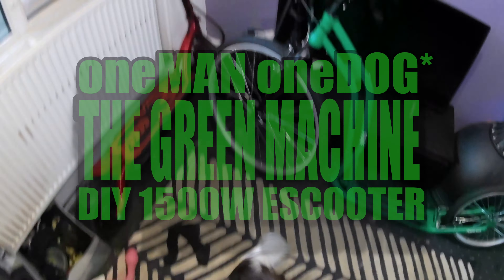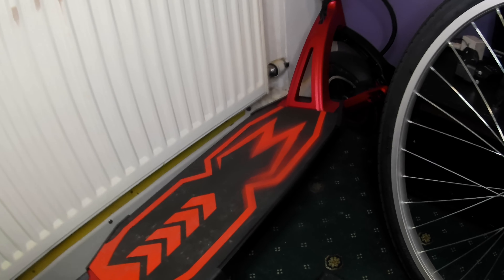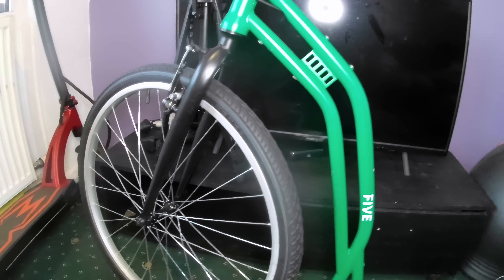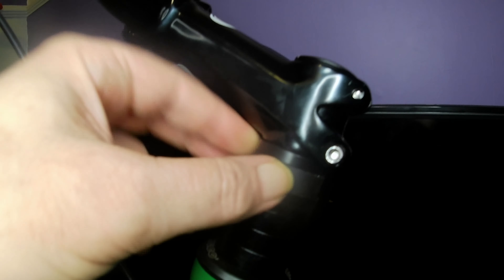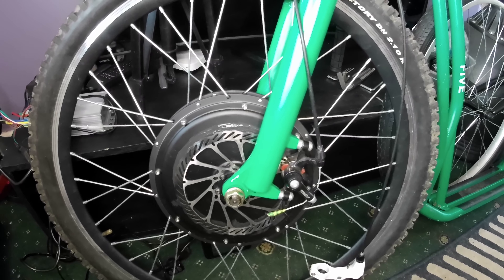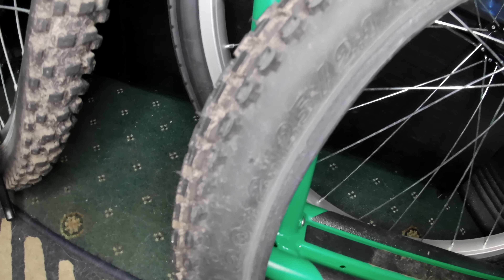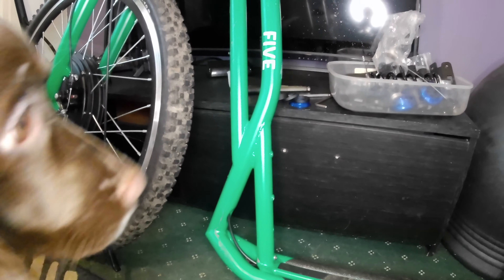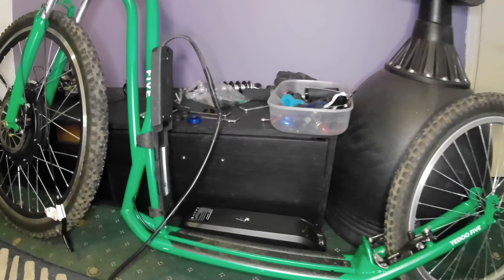THE GREEN MACHINE : DIY 1500W ELECTRIC SCOOTER (Escooter) BUILD / Day 1 & Day 2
Join me on Day 1 & Day 2 of THE GREEN MACHINE Escooter build - Using a 1000w/1500w Voilamart front wheel Ebike kit (26") off eBay UK & a YEDOO FIVE KickBike with a 48v 16ah Hailong battery...
If you want to see future updates then please consider subscribing for more on this DIY Escooter build & if your already subscribed then a big MASSIVE thanks for watching this build video...
Cheers Paul & FLOW